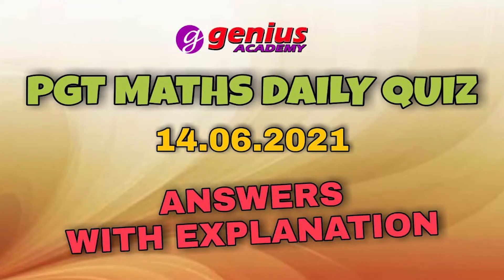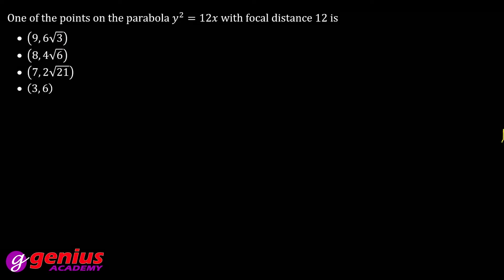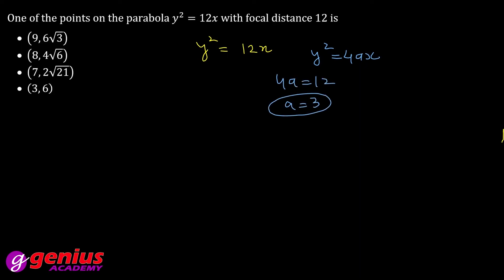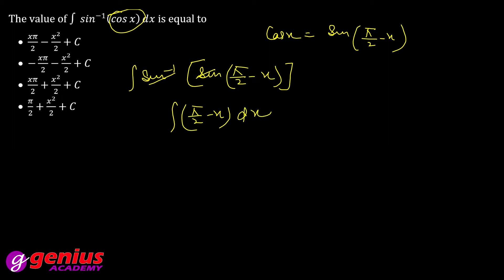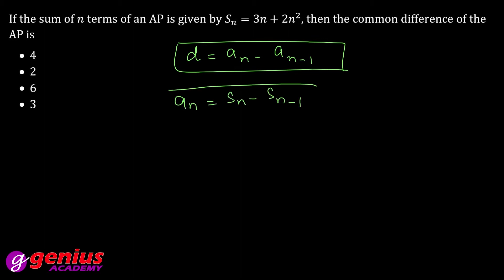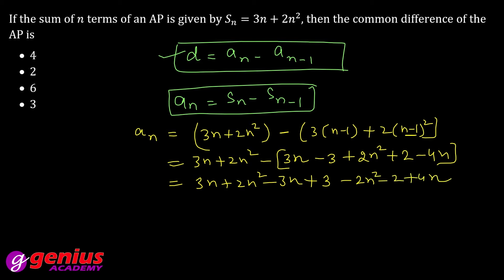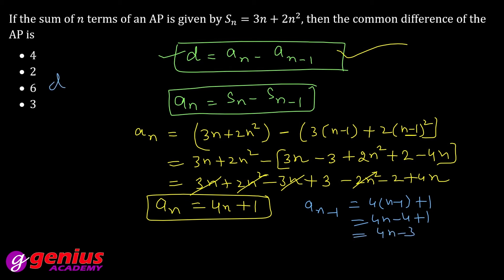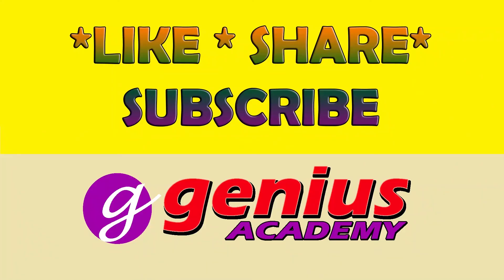Daily Quiz PGT Maths 14.06.2021 - Solution